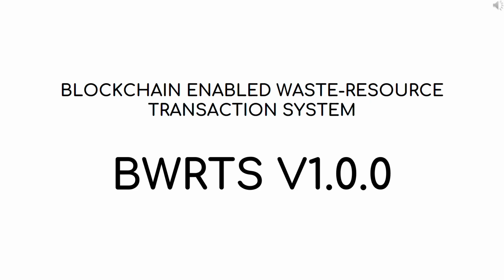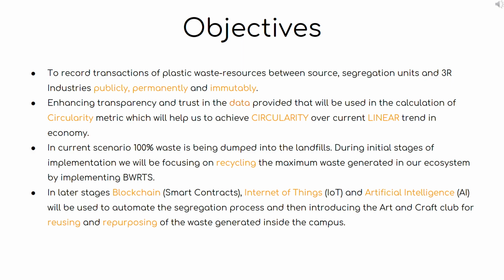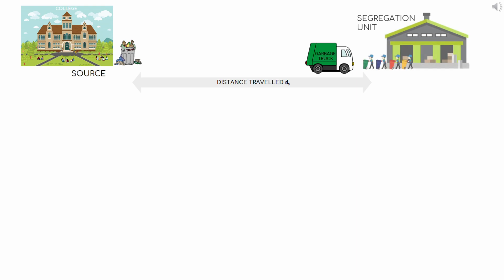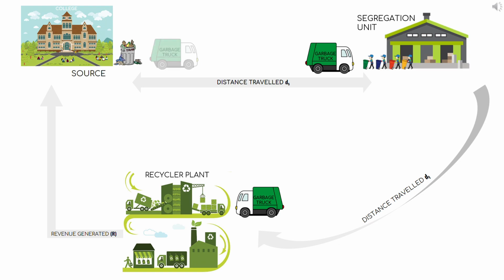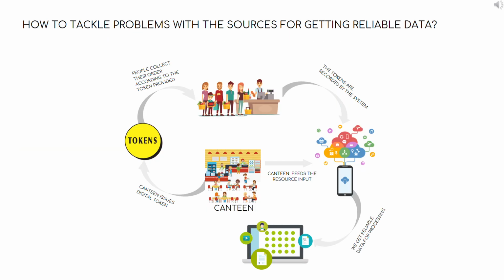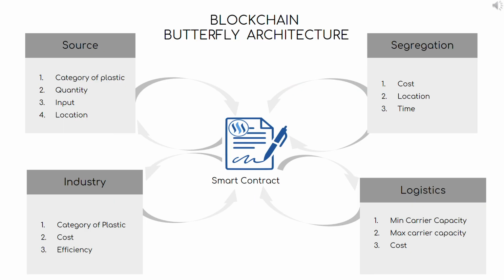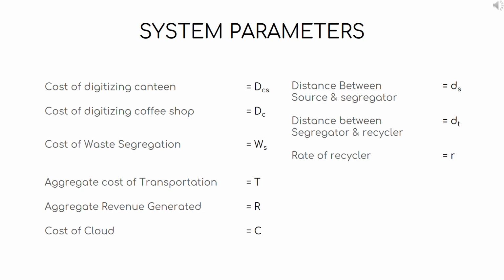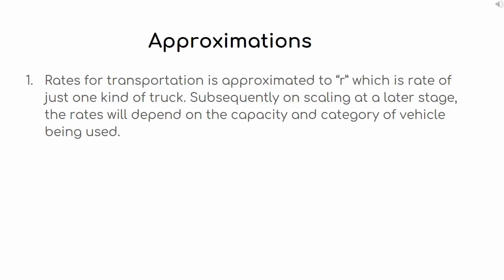First Draft of the prototype of Blockchain Tools for Circular Economy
This is the video Presentation of the project done by students of Government College of Engineering, Aurangabad ( Devyani Kulkarni, Prabhleen Bindra, Aditya Patil, Mustafa Qazi ) under the guidance of Dr Meghana Nagori and Industrial Supervision of Dr Krish Sankaran ( Radical Innovations Group AB, Finland. This project aims to derail the conventional method of linear plastic usage in the current system and thrive more towards the circular economy.

Note: The IP of the Project and Copyrights of this video are solely of RIG AB. Any violations can result in legal consequences.